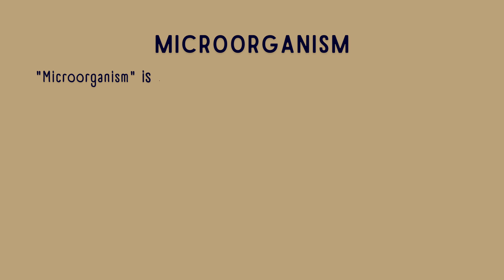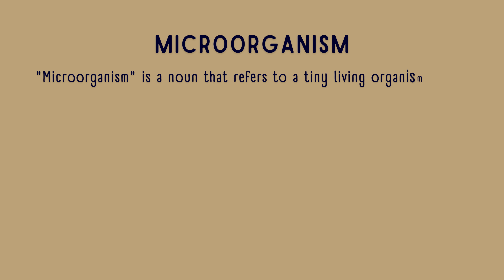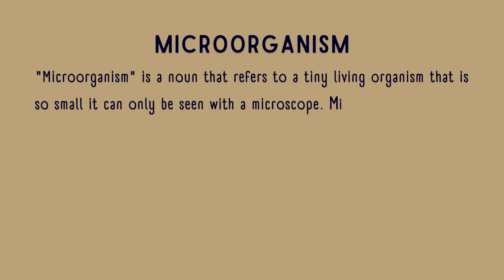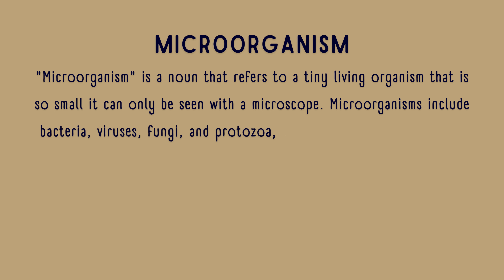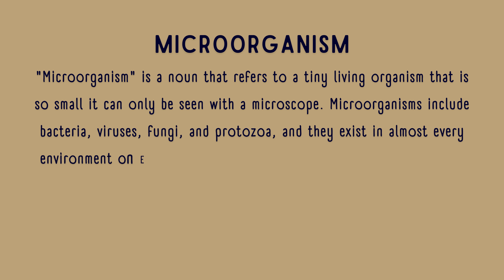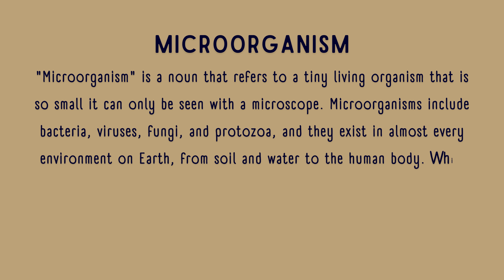What is the meaning of Microorganism?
In this video, we explore the meaning of the word "Microorganism." A microorganism is a tiny living organism that can only be seen under a microscope. These organisms include bacteria, fungi, algae, protozoa, and even some viruses. While they are small, microorganisms play essential roles in ecosystems, such as breaking down waste, supporting plant growth, and even helping humans with digestion. This video provides a brief and clear explanation of what microorganisms are and their importance in nature and science.